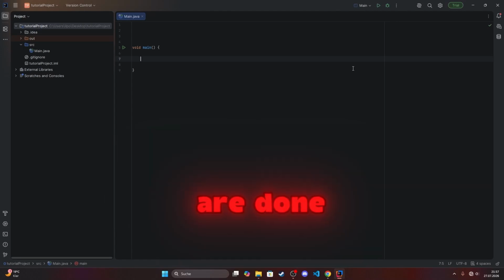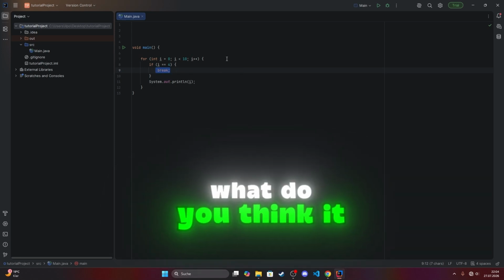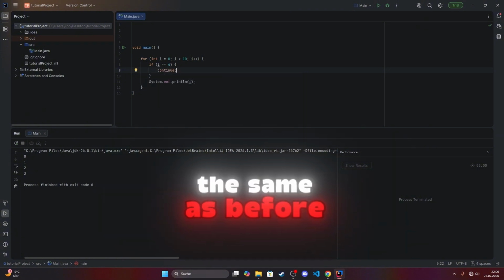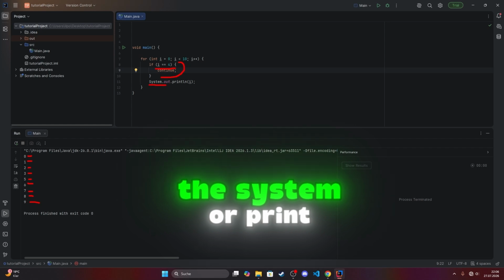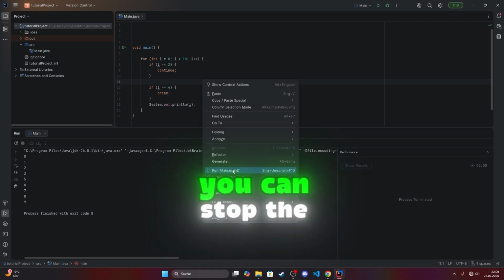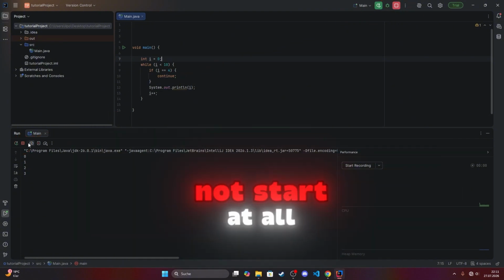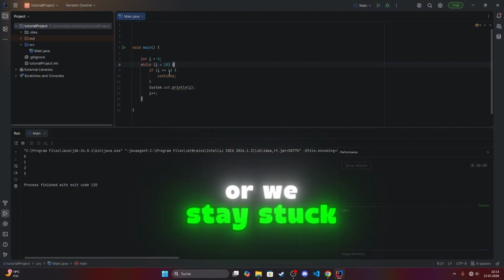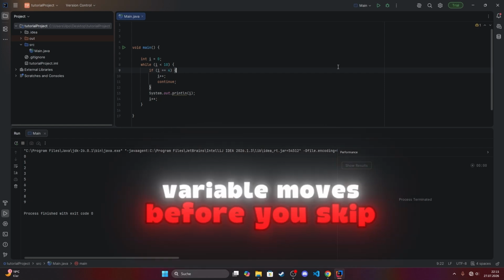Java Break vs Continue: What’s the Difference? | #19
Confused about when to use break vs continue in Java? In this quick tutorial I code both live in the IDE so you can see exactly what each one does — and I cover the one while-loop mistake that traps almost every beginner (yes, the infinite loop 😅).